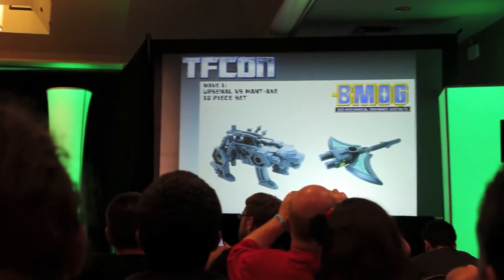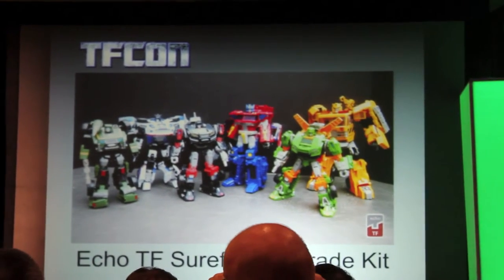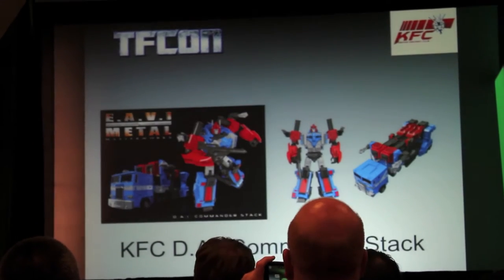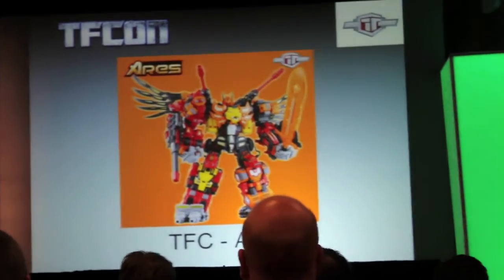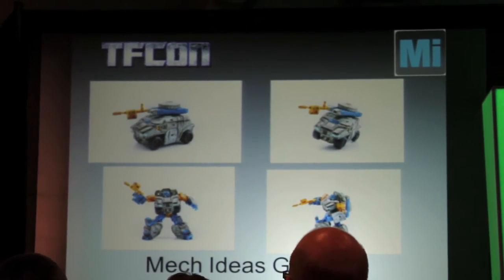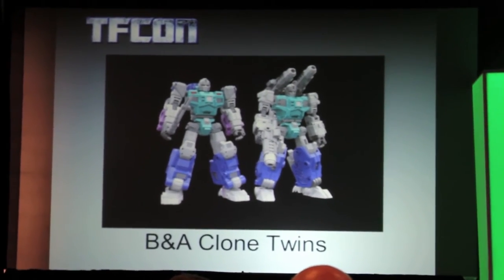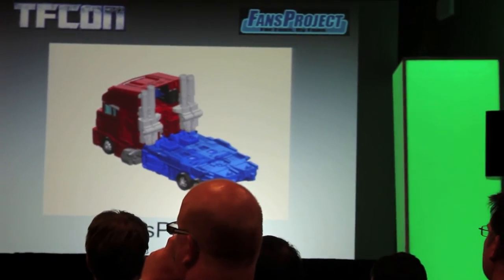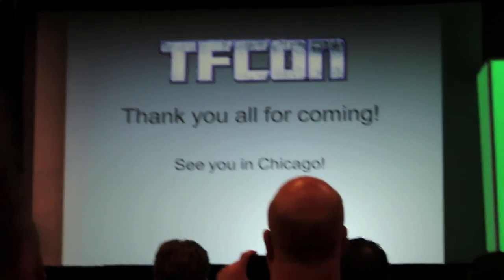TFCon 2014 Third Party Panel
This is the TFCon 2014 Third Part Panel in it's entirety.  I'm sorry for the shakiness, I didn't bring my tripod and wasn't planning on filming it but did it last minute so I was just filming from my seat.  Enjoy!